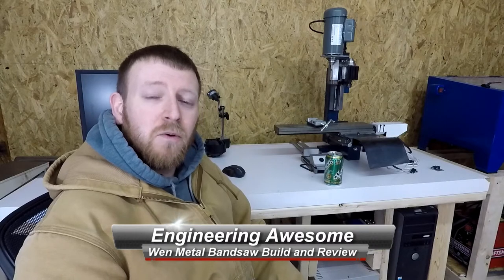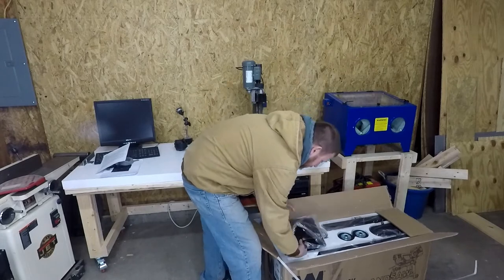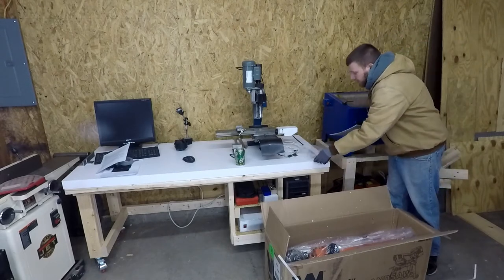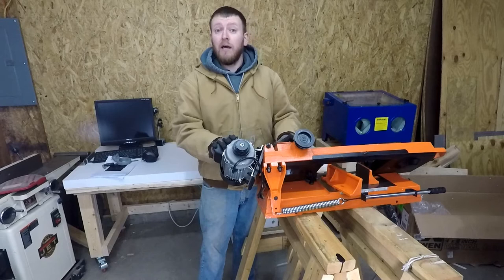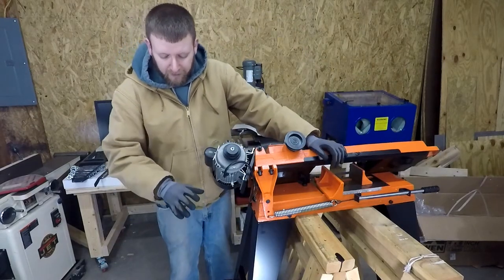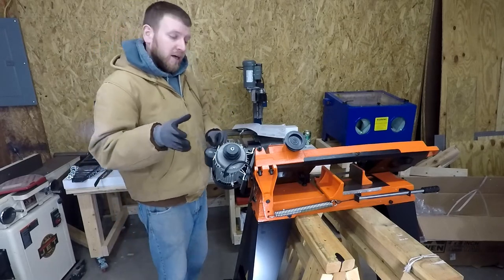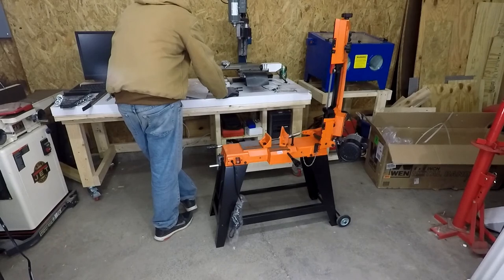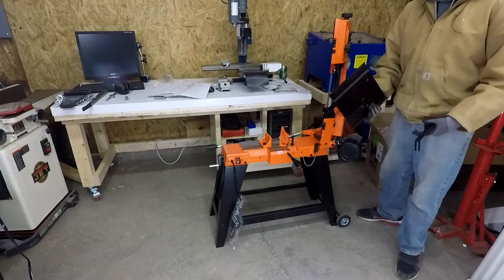Micro Machine Shop EP01: WEN Bandsaw Build and Review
I got an inexpensive WEN Bandsaw to cut material for my Taig CNC Mill. Despite the cost it works great. With Amazon Prime it ships free as well. Which when comparing to similar saws that already have a higher price tag is a huge plus. This band saw can be had for $240.

With this video, I gave building on camera a try. I think that in the future I’ll do things differently but make sure to let me know what you guys think of the format. Probably will just skip the build in the future and only give my opinion. Longest video I’ve ever done and not incredibly impressed with the way it turned out.

WEN Bandsaw
Excellent Machinist Square (used to square the blade)
Spare Blade 8/12 TPI (for thick aluminum)